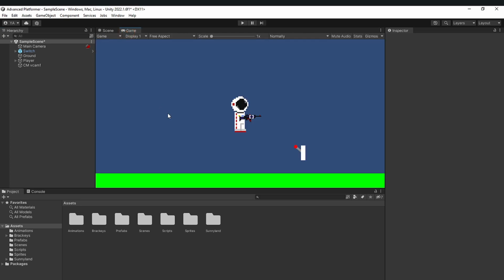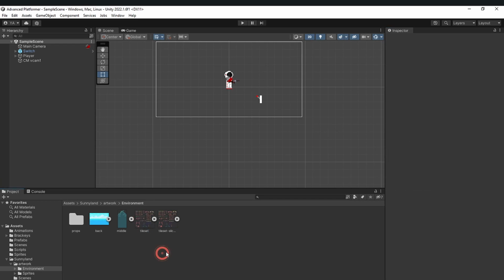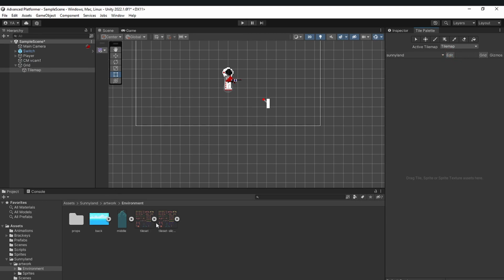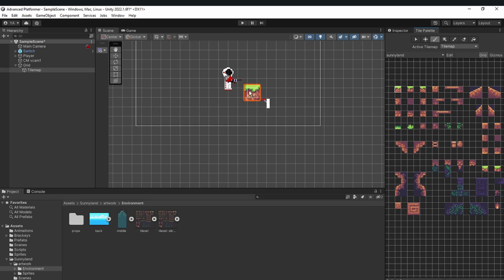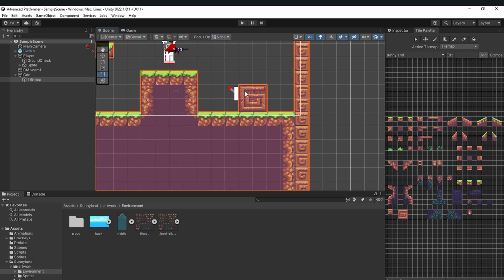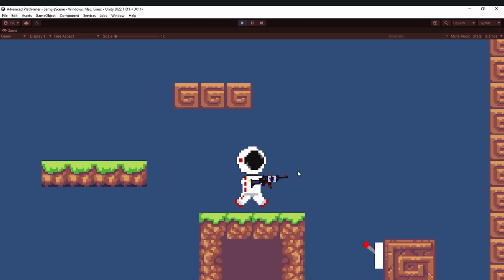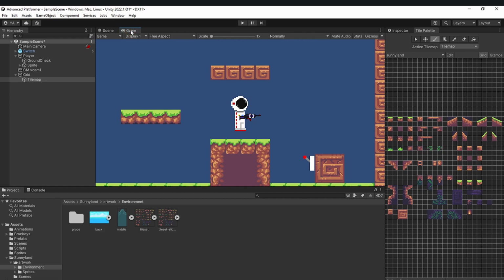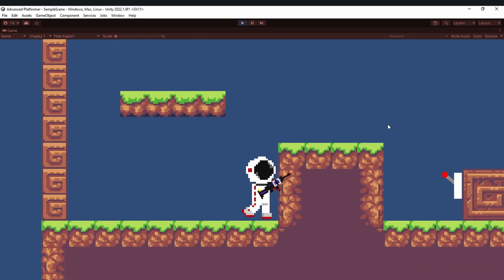Stunning Environments using Tilemaps | Advanced Platformer #10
Welcome back to "The Hello World Guy" YouTube channel! In this exciting milestone episode of our advanced platformer game development series, we're shifting our focus to crafting immersive environments. Join us as we harness the power of Unity's Tilemap system to bring our 2D platformer game world to life.

🌍 Creating Seamless Environments:
Discover the art of level design as we delve into the versatile world of Tilemaps. We'll guide you through the process of designing and implementing various environmental elements, creating seamless and captivating game worlds.

🧩 Mastering Unity's Tilemap System:
Unlock the full potential of Unity's Tilemap system. Learn how to efficiently use tiles to construct terrain, obstacles, and backgrounds. We'll cover techniques for optimizing performance while maintaining a visually stunning game environment.

🎨 Crafting Aesthetic Appeal:
Elevate the aesthetic appeal of your game with thoughtful tile placement and artistic design. We'll share tips and tricks to ensure your environments not only enhance gameplay but also captivate players visually.

By the end of this tutorial, you'll be equipped with the skills to leverage Unity's Tilemap system, allowing you to craft intricate and visually stunning environments for your advanced platformer game. Join us on this creative journey as we continue shaping our game together!

Share your thoughts, questions, or ideas for future episodes in the comments below. Let's keep pushing the boundaries of game development and create an unforgettable 2D platformer experience!

Thanks for tuning in, and let's use Tilemaps to build the vibrant worlds of our advanced platformer! 🎮🌟🔧